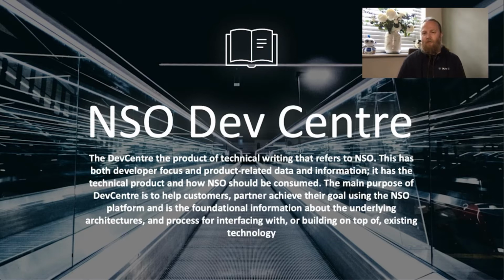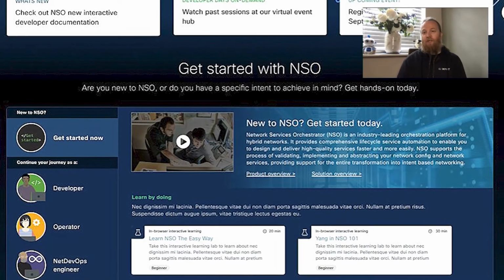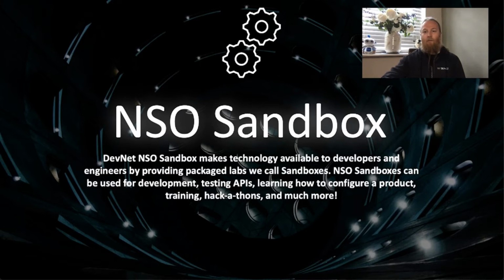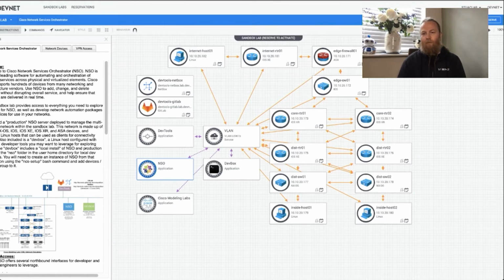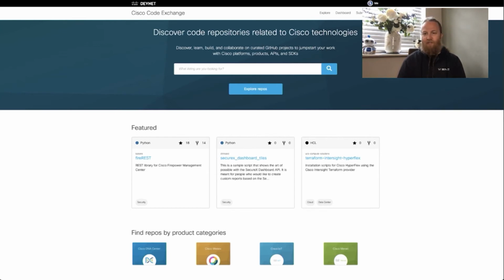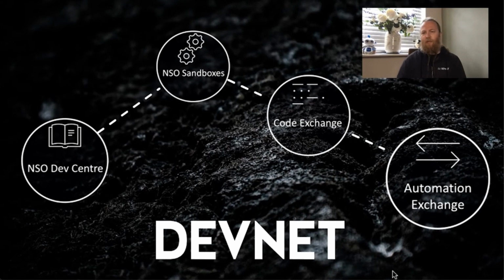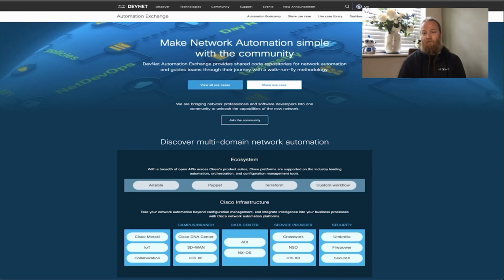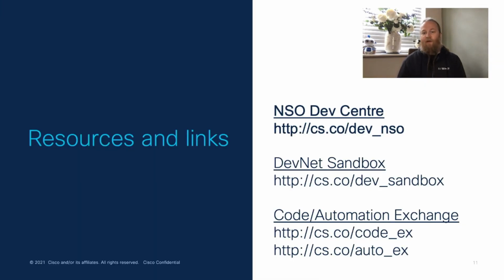DevNet Key to Unlock Knowledge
Do you want to learn NSO and other automation? Learn some tips and tricks about how to use all the resources for free on DevNet.

Presenter:
Stuart Clark, Software Engineering Technical Lead, Cisco